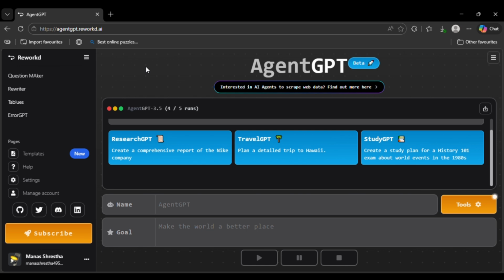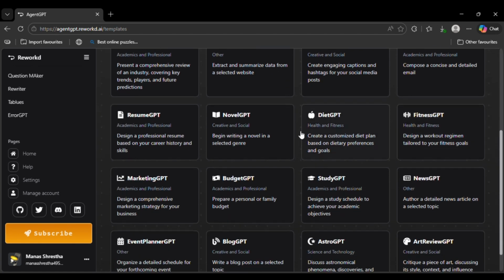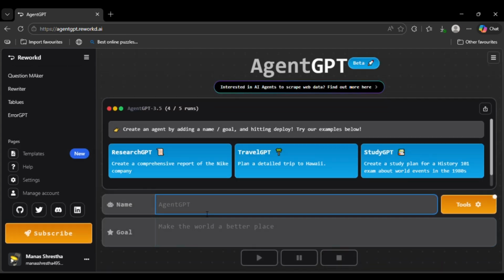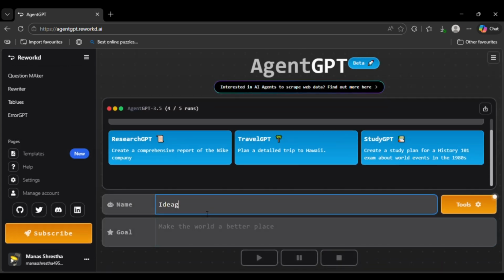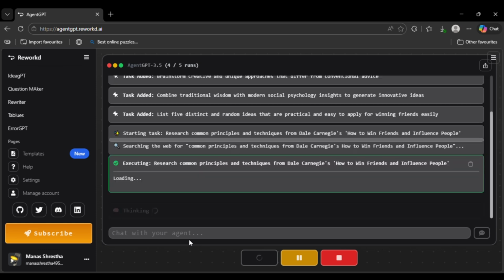How to Build or Generate Ideas in AgentGPT 2026?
💡 Want to build or generate ideas in AgentGPT 2026 and supercharge your projects with creative solutions? This guide shows you step-by-step how to create an agent that brainstorms ideas, organizes concepts, and helps you innovate efficiently! 🚀💻

Learn how to configure your AgentGPT agent, manage idea generation workflows, and turn concepts into actionable plans. Perfect for beginners and advanced users looking to enhance productivity and creativity in AgentGPT 2026. ✨